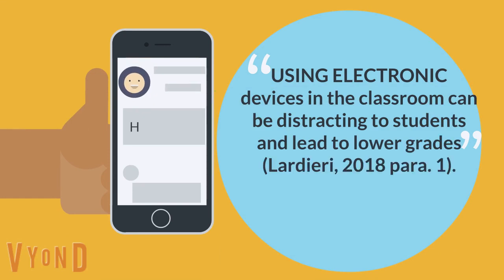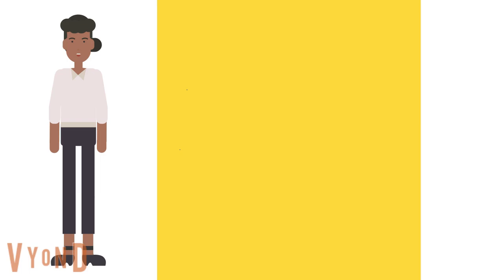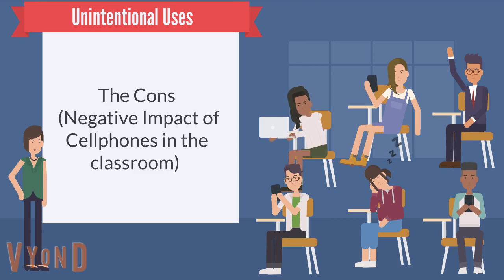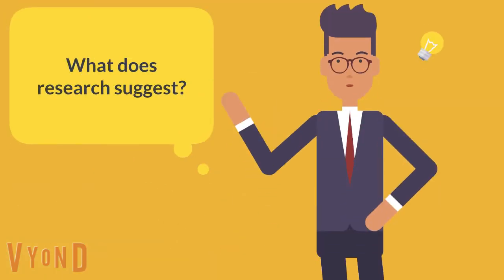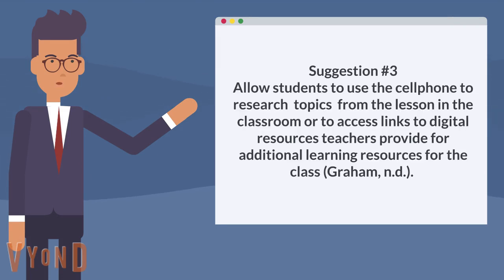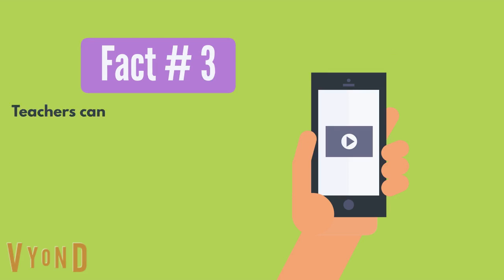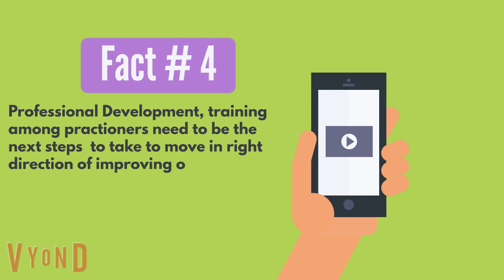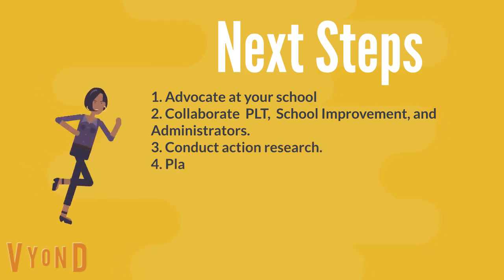Cellphones in the Classroom